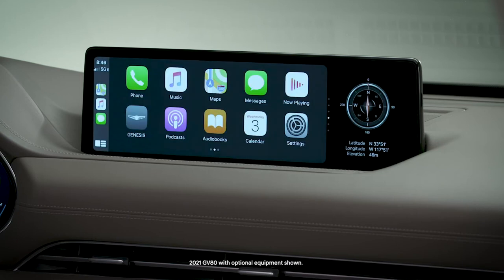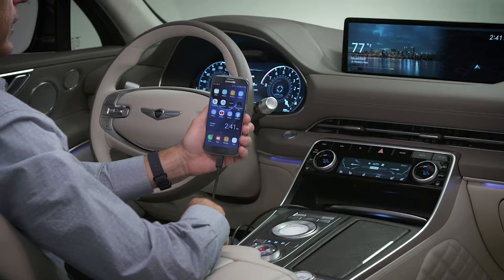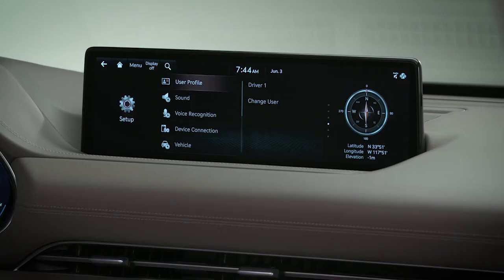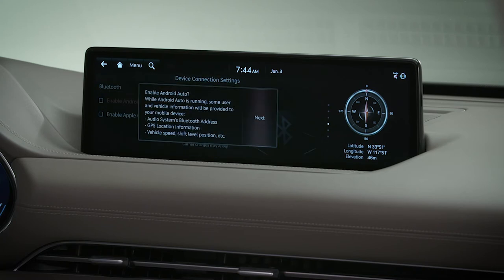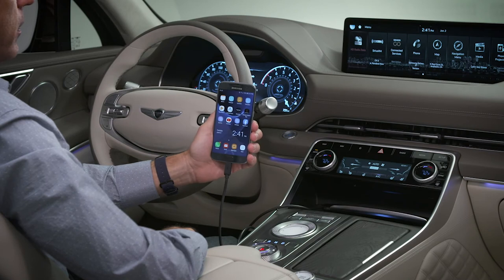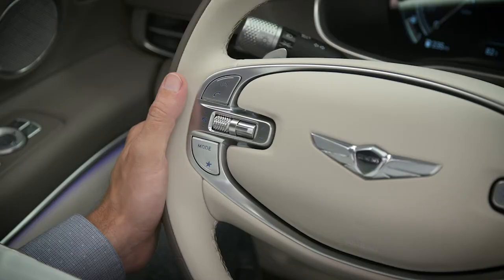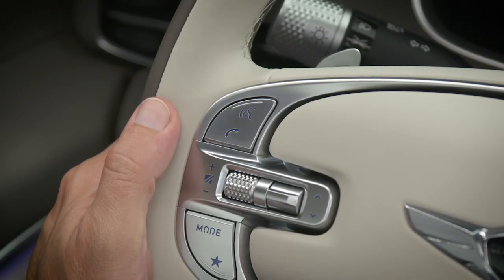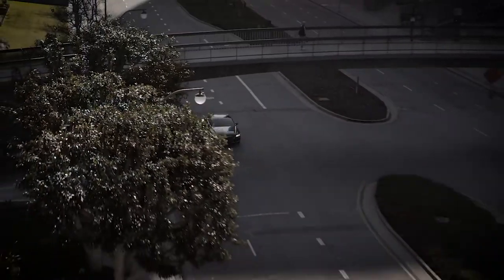Apple CarPlay® and Android Auto™ | Genesis G80 and GV80 | How-To | Genesis USA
Your Genesis G80 or GV80 features both Apple CarPlay® and Android Auto™ compatibility, enabling you to be connected no matter your choice in smartphones. This video will show you how to connect your smartphone to the car to enable them as well as how to use their hands-free capabilities.

Applicable models (if equipped):
G80
GV80